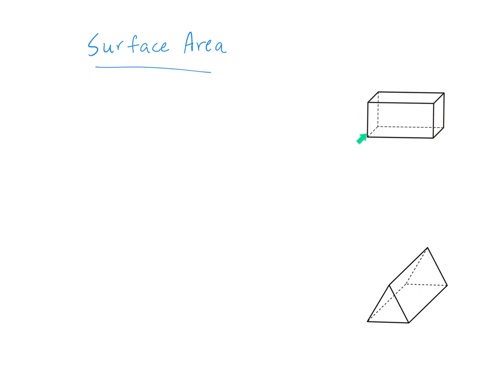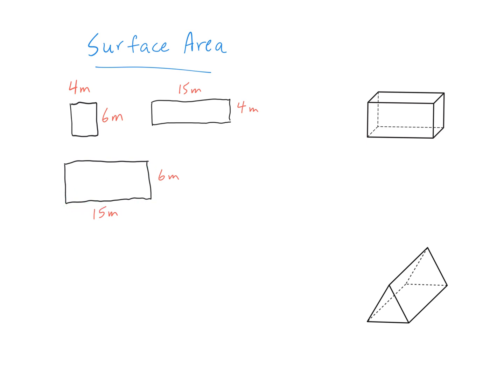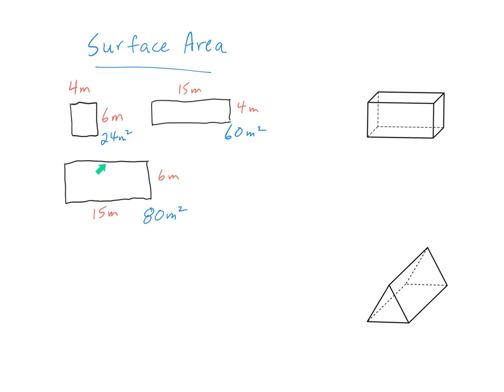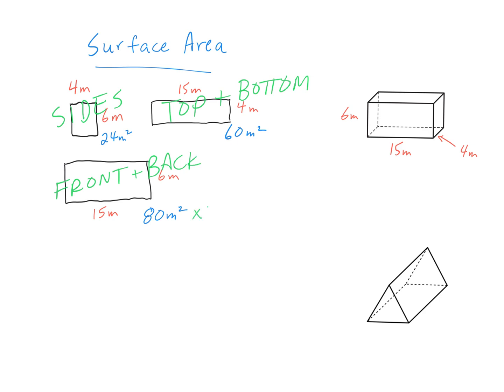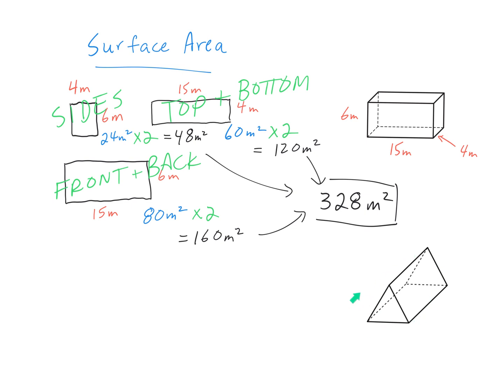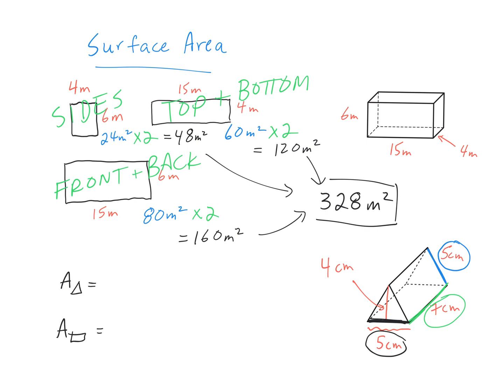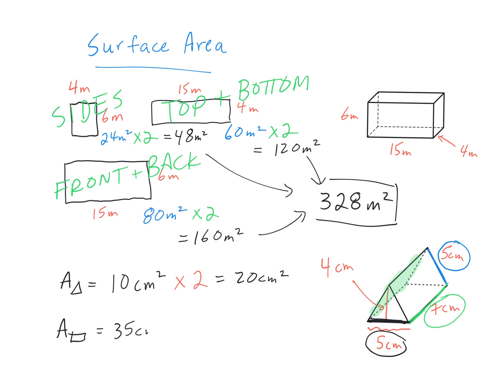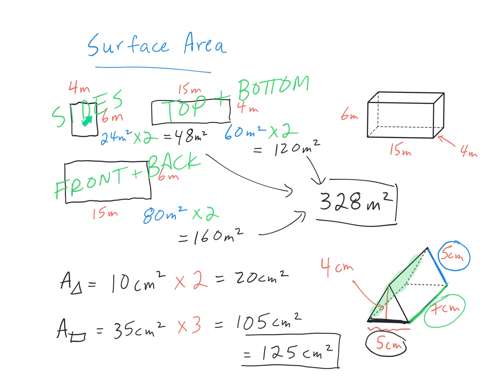M8 - SA of Prisms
ERROR IN CALCULATION!!!  Boy is my face red...  15 X 6 is NOT 80... it's 90.  So in the example for the rectangular prism, the total surface area should be 348 meters squared (not 328).  Thanks KL!